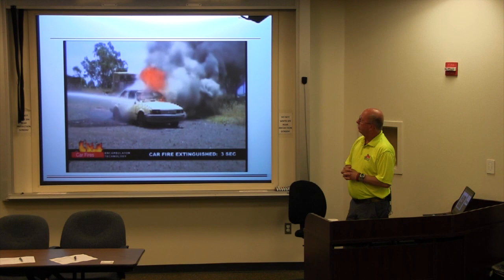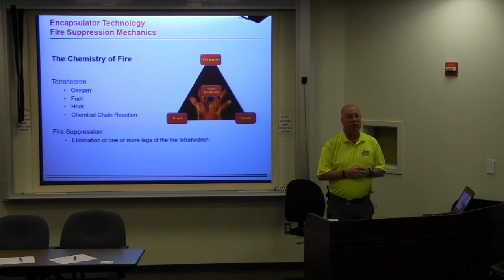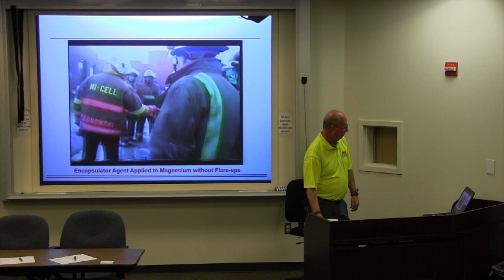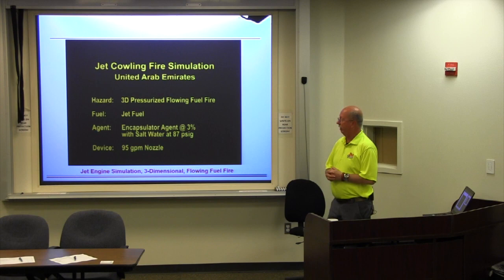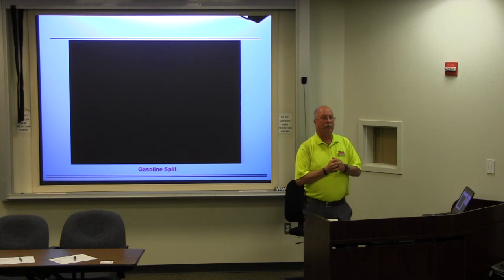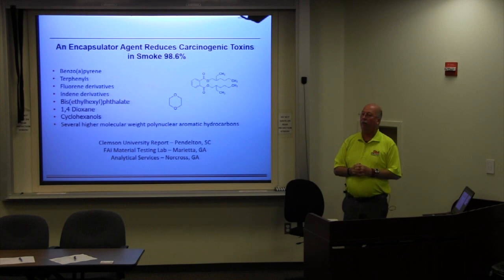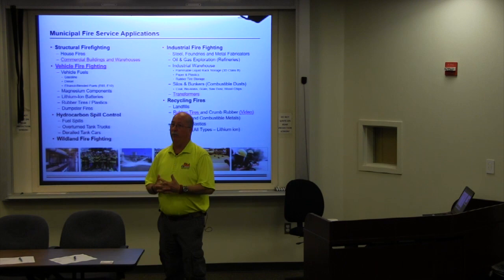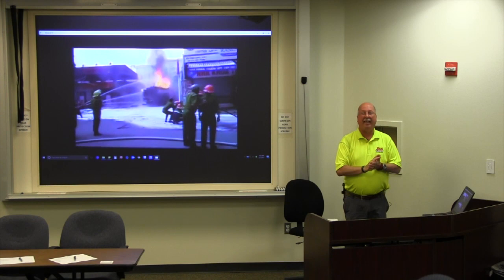F-500 Initial Training Presentation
F-500 Encapsulating Agent